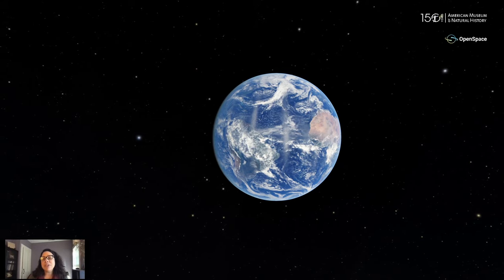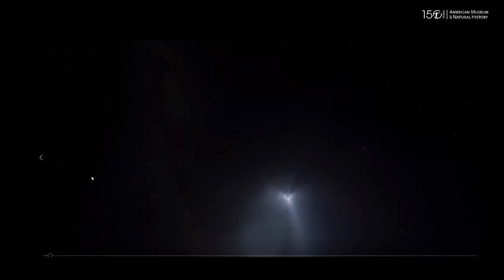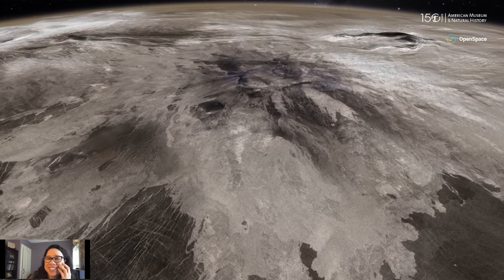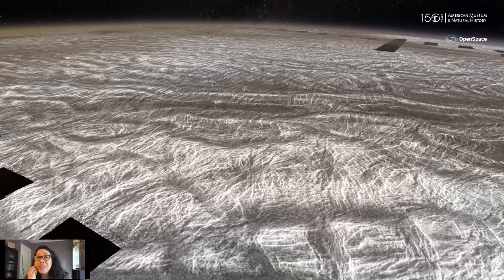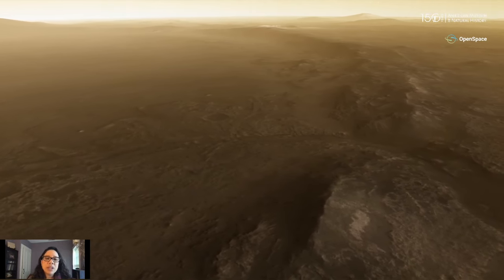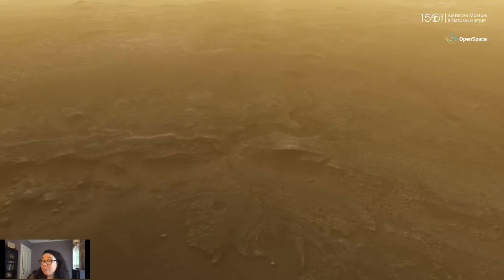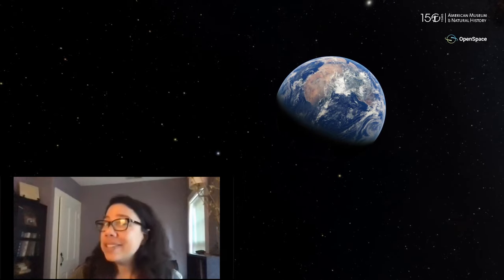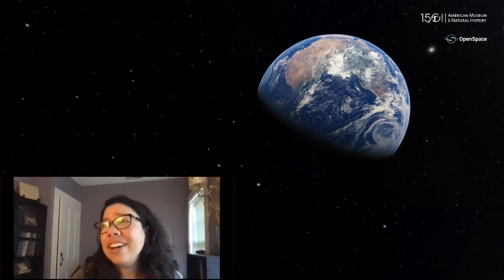Venus, Earth, and Mars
Join us for a night out in our solar system's habitable "Goldilocks Zone" with planetary geologist Martha Gilmore and the Museum’s Director of Astrovisualization Carter Emmart. Hop aboard a live flight to unveil the mysteries of Earth’s toxic twin, Venus, and the dynamic nature of our planetary neighbors. What can Venus and Mars teach us about climate change and the unique conditions that support life on Earth?

The Museum has made this video available for your personal, educational use. You may not use this video, or any part of it, for commercial purposes, nor may you reproduce, distribute, publish, prepare derivative works from, or publicly display it without the prior written consent of the Museum.

© American Museum of Natural History, New York, NY